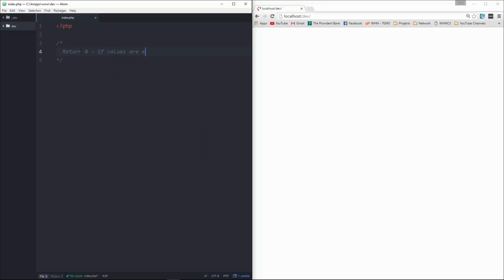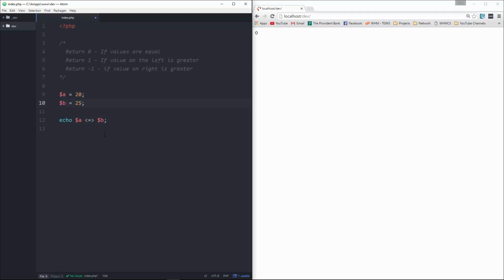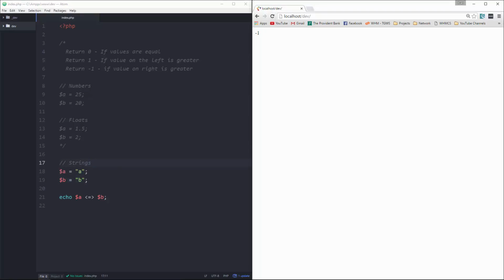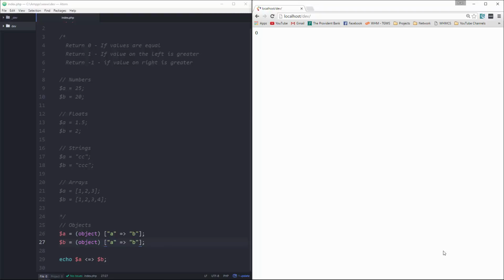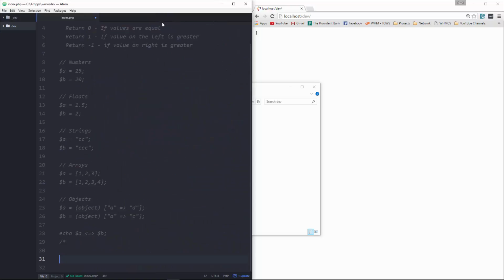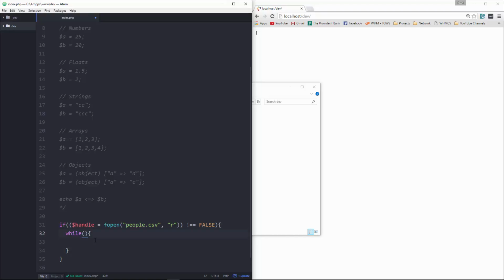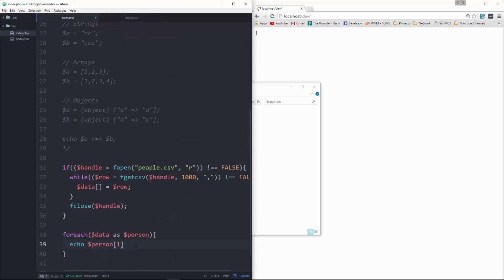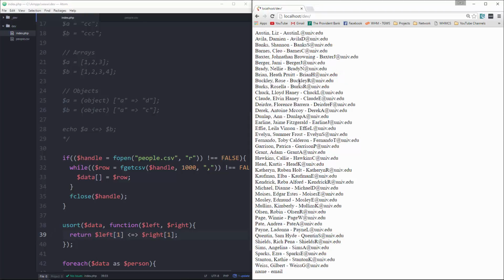Learn about the new operators and functions introduced in PHP 7 - Part 2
In this video, you are going to learn about the Spaceship Operator.